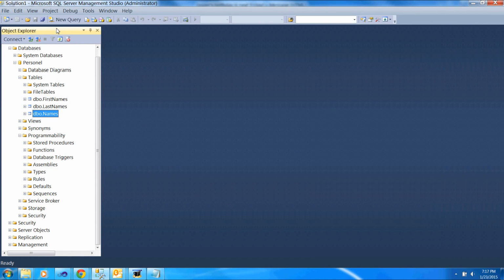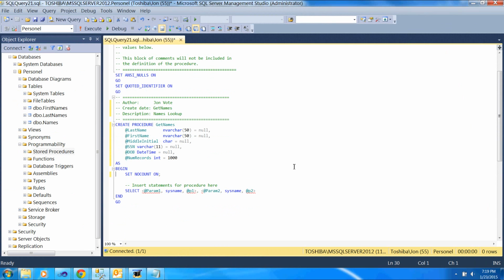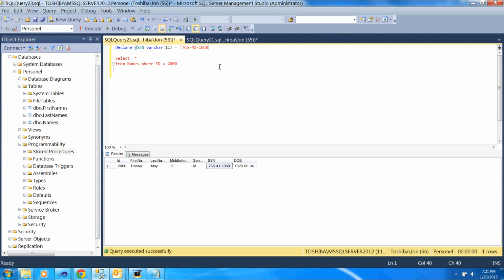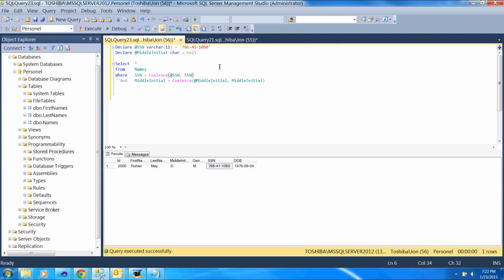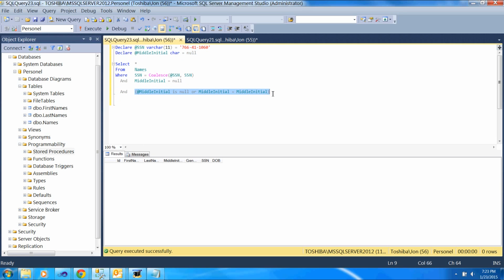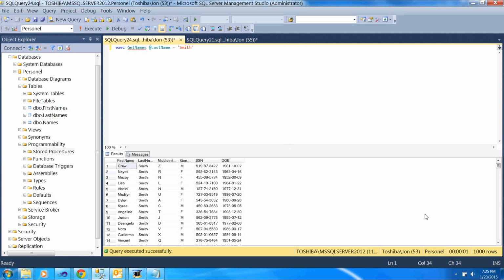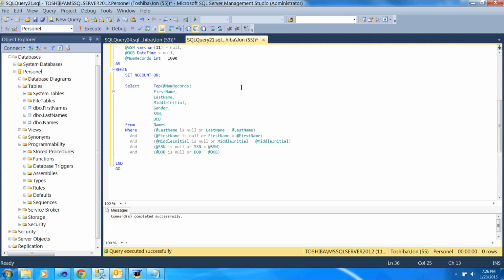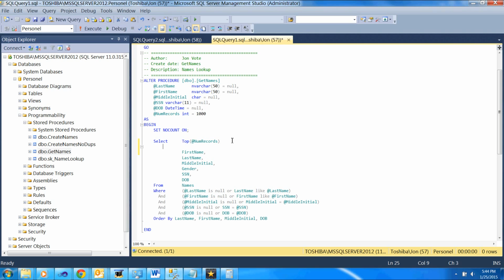A Stored Procedure to Look Up Names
In this article I show how to write a stored procedure to look up the names created in the previous videos:

The database and sproc used in this video can be downloaded from skycoder.com